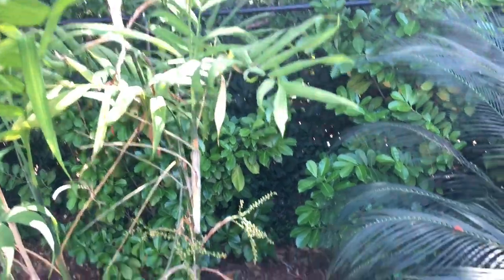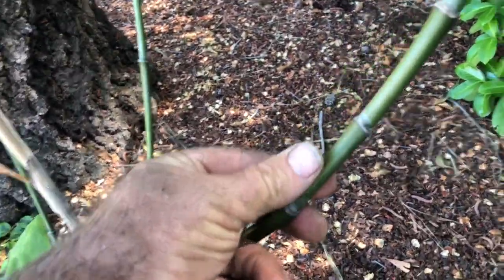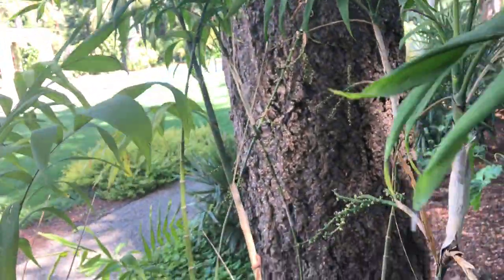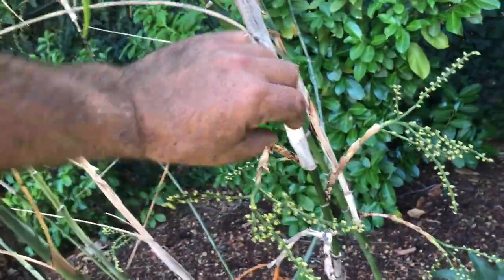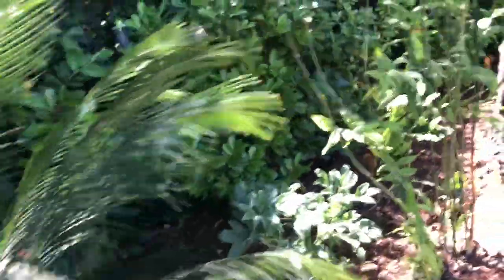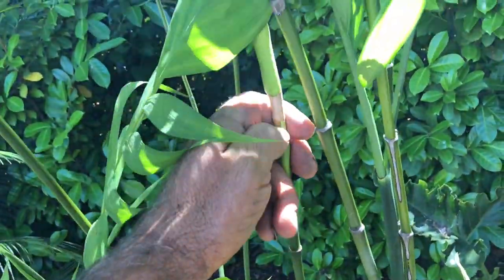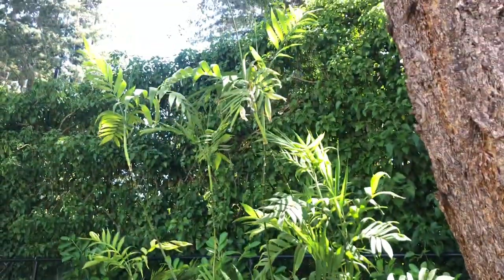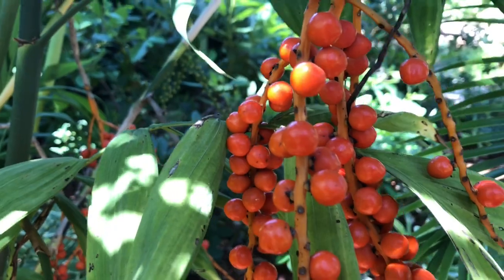Cold Hardy Bamboo Palm, Chameadorea microspadix